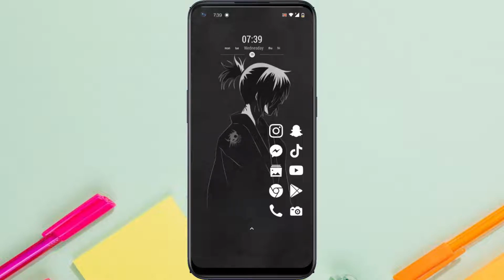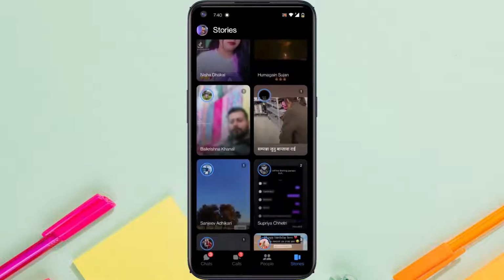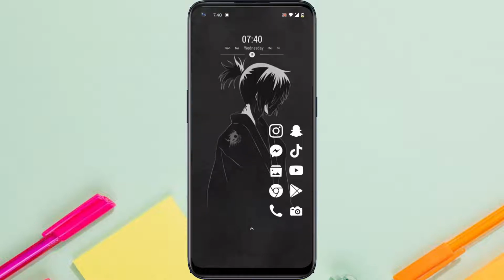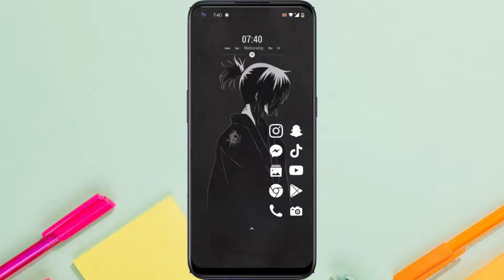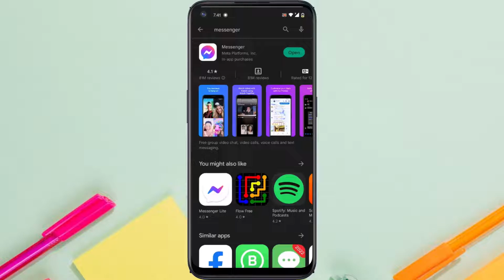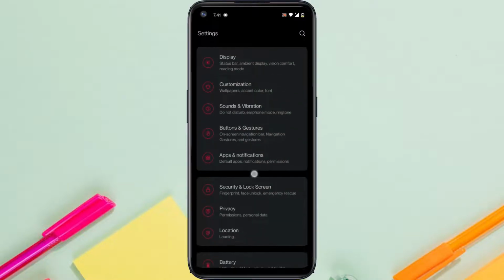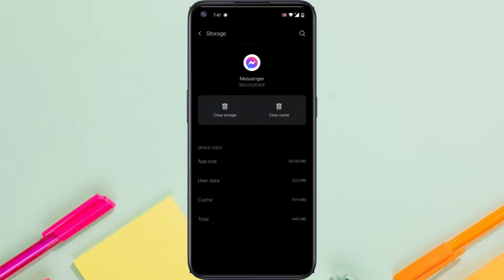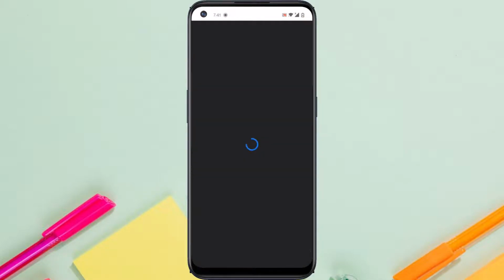How to Fix Messenger Story Not Showing/Working | 2022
In this tutorial, I will guide you on How to Fix Messenger Story Not Showing/Working.